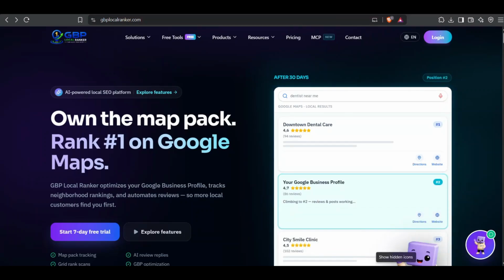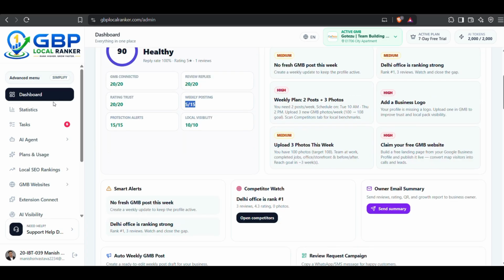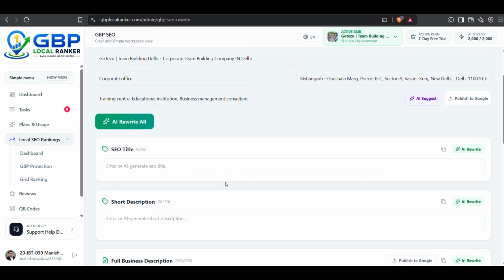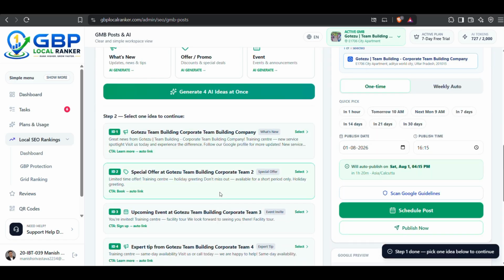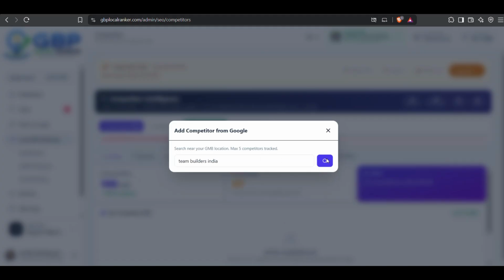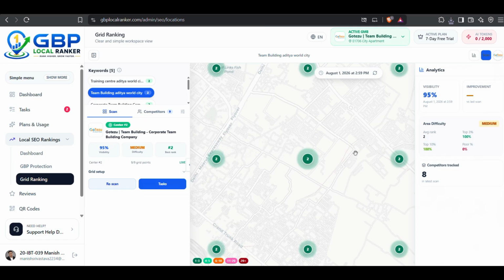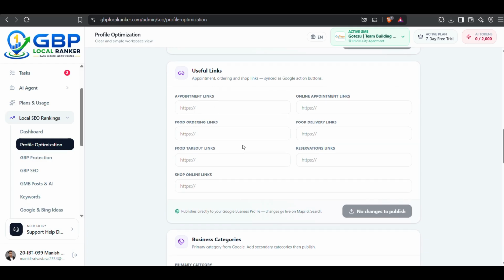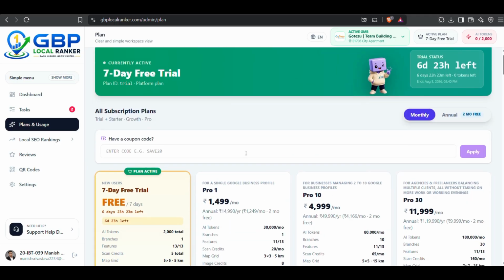GBP Local Ranker Complete Demo & Tutorial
Learn how to rank your Google Business Profile higher with GBP Local Ranker!

In this complete tutorial, you'll learn how to use GBP Local Ranker to optimize your Google Business Profile, improve Google Maps rankings, generate AI-powered content, and manage your local SEO more efficiently.

📚 In This Video:
Introduction to GBP Local Ranker
Dashboard Overview
Google Business Profile Audit
AI Business Description Generator
AI Google Posts Generator
AI Review Reply Assistant
Competitor Analysis
Hidden GBP Categories Finder
Local Rank Tracking
Google Maps SEO Tips
Best Practices for Local Businesses
Advanced Local SEO Strategies
🎯 Perfect For:
Local Business Owners
SEO Professionals
Digital Marketing Agencies
Freelancers
Google Business Profile Managers